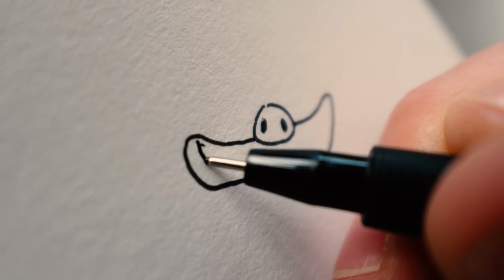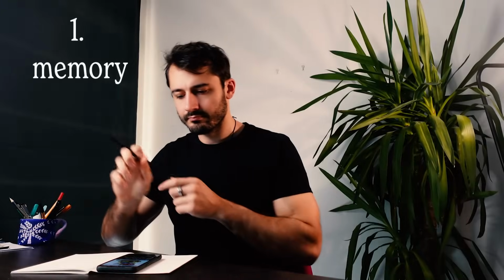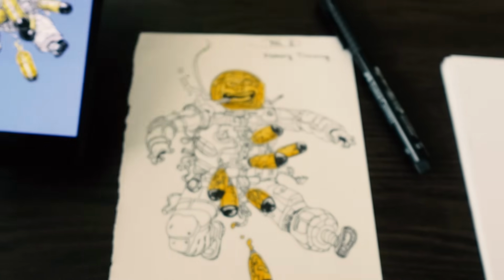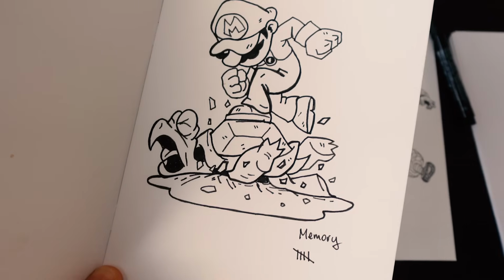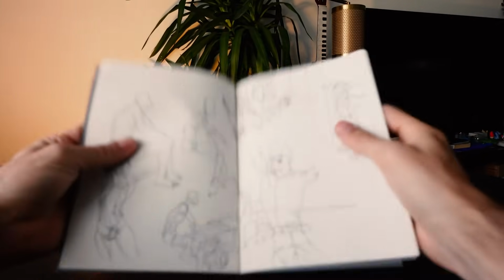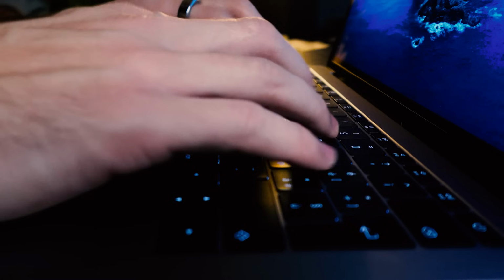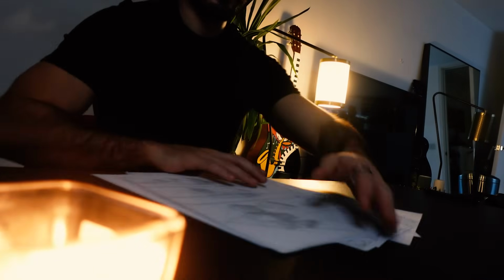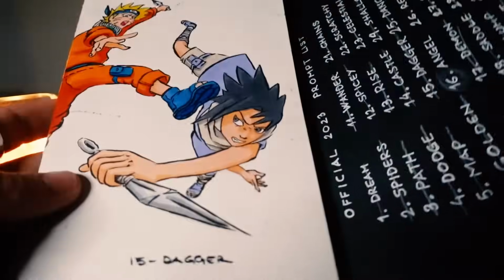How to Draw Better than 99% of People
🥇 I made a masterplan to Draw Better than 99% of People.

If like me you can't draw without a reference, this training masterplan is designed to teach me how to draw from memory and from imagination. It is based on what Kim Jung Gi recommends in many of his lessons. If your goal is to draw like Kim Jung Gi then this masterplan will get you many steps closer.  On top of drawing from memory and drawing from imagination, we need to get good at understanding 3D space and perspective using Drawabox lessons and exercises to get good at intuitive perspective.

⌚ Timestamps
0:00 Space Pig Drawing
0:47 How to Draw from Memory
1:51 How to Draw from Imagination
2:40 Fun
3:22 Drawabox
4:35 Mario and Yoshi learn to draw
5:07 Drawing Masterplan Recap

🎷 Music
Late Nights - EVAN HUTCHINGS
Piano Concerto No. 24 in C Minor, Allegro by Mozart - CITY OF LONDON SINFONIA
Risian - Inevitable
It's Not Enough - MEGA REV
In My Zone feat. GiDi - S.O.
Bon Voyage - JO BLANKENBURG